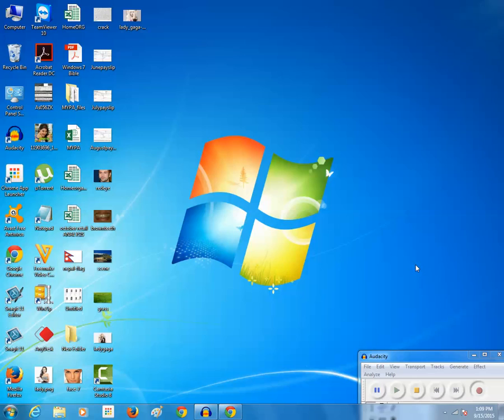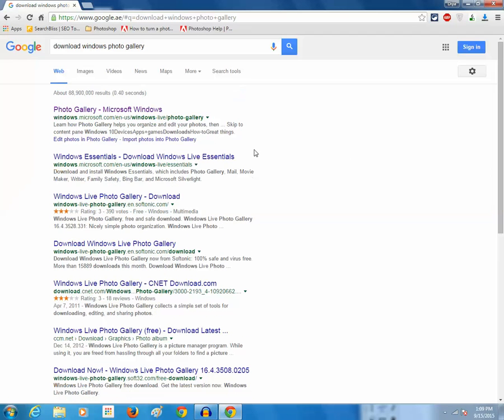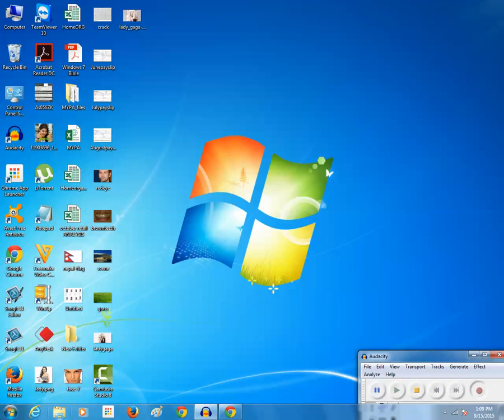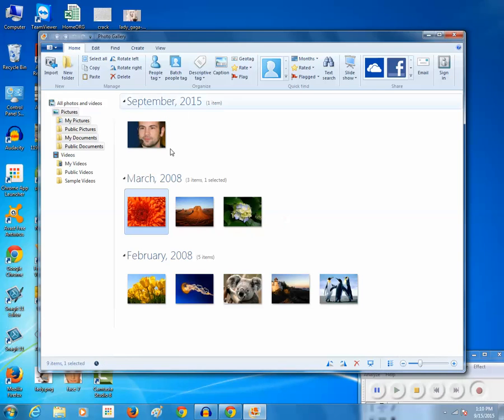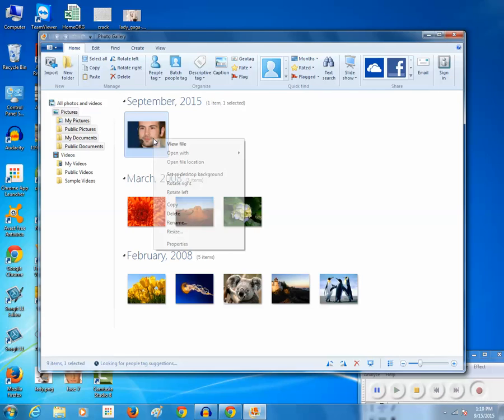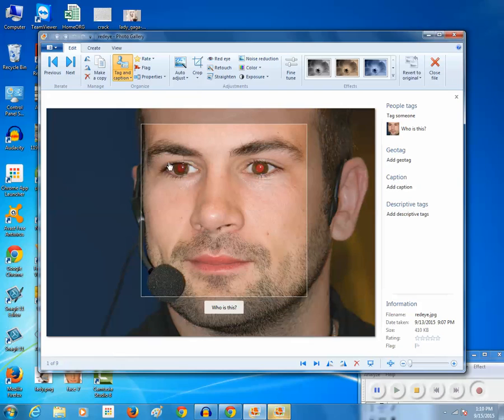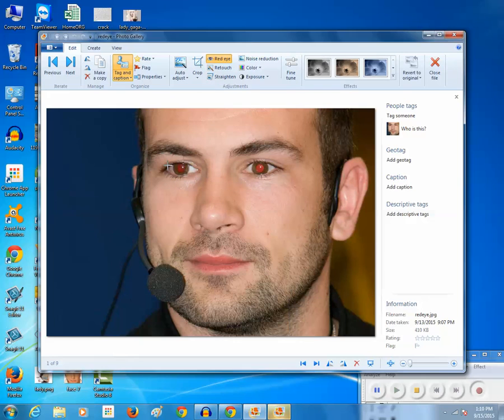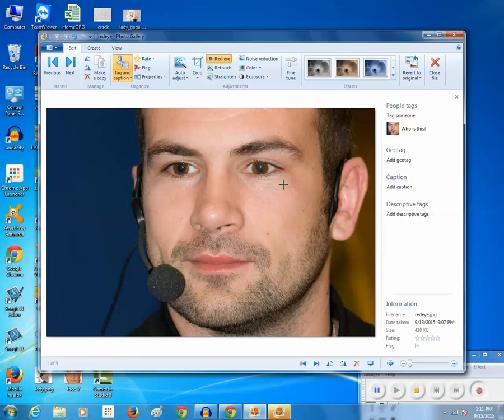How to remove red eyes from Photo (No Photoshop required) | Using photo gallery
Learn how to remove red eyes from Photos using Photo gallery in windows. No Photoshop or Graphic designing software is required